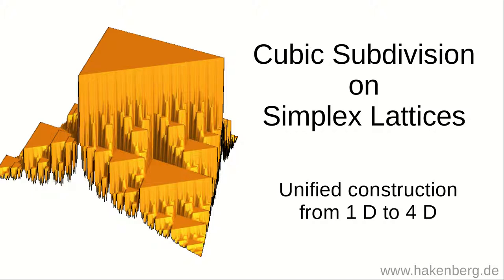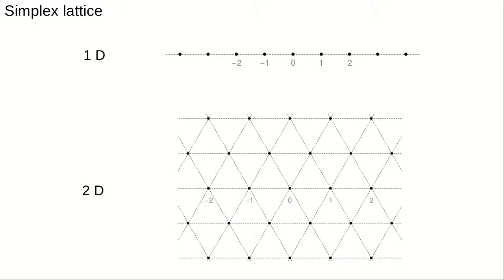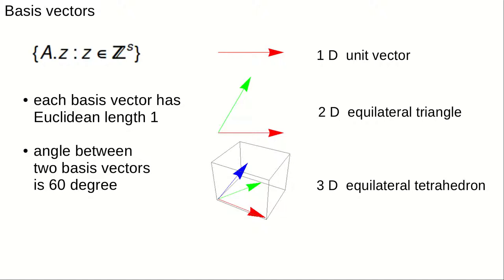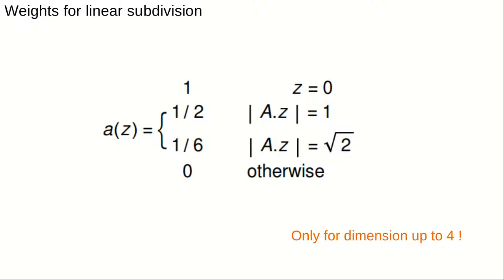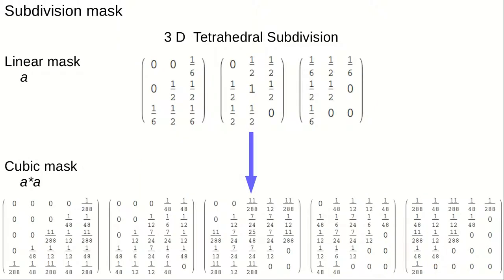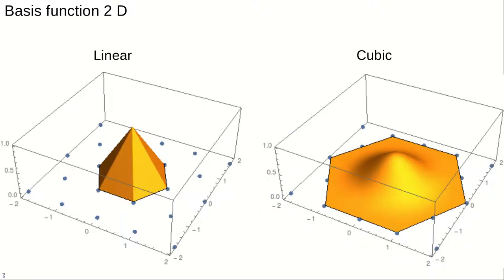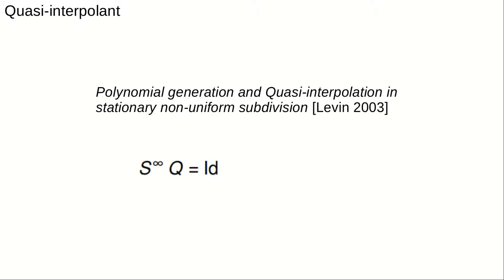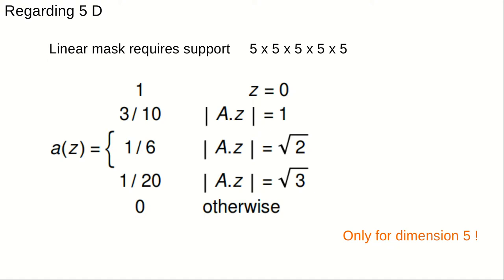Unified Construction of Cubic Subdivision on Simplex Lattices up to 4D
including animation of basis function for 3D and quasi-interpolants.